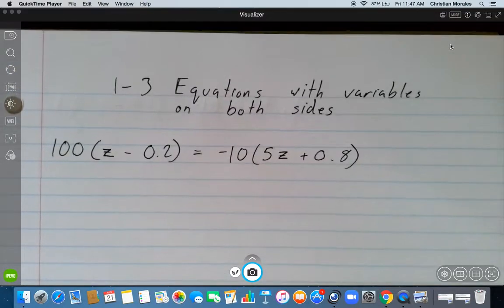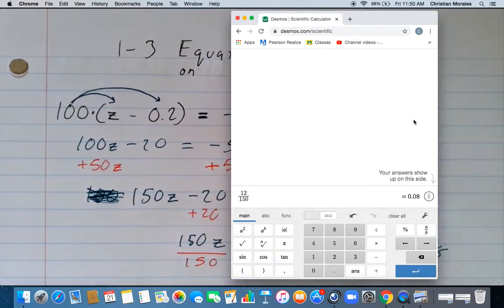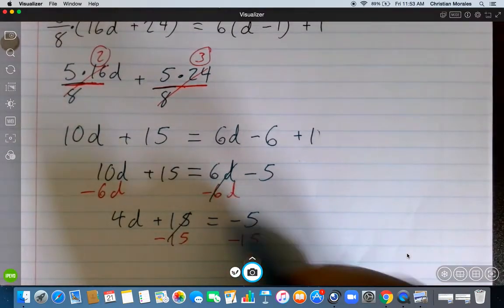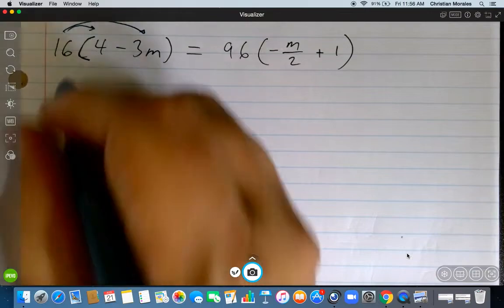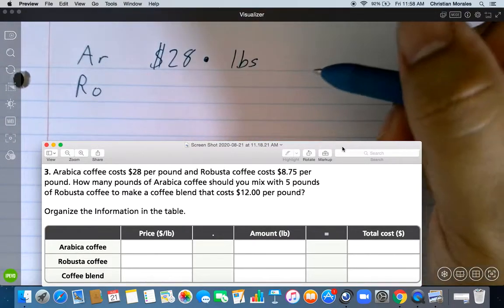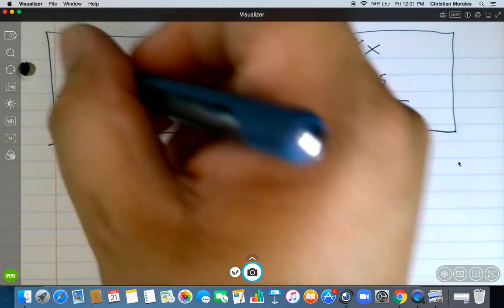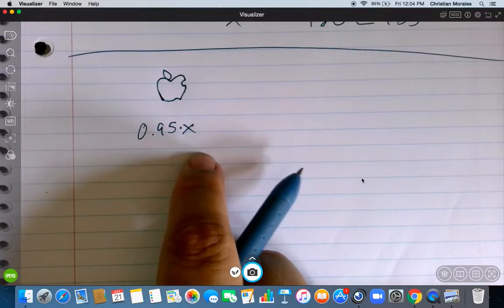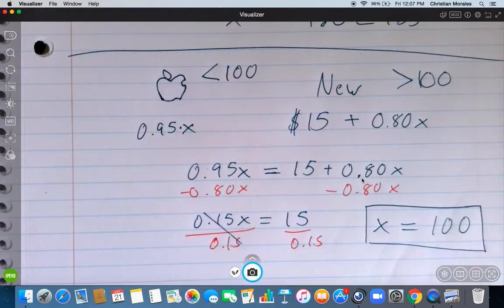1-3 Equations with Variables on Both Sides